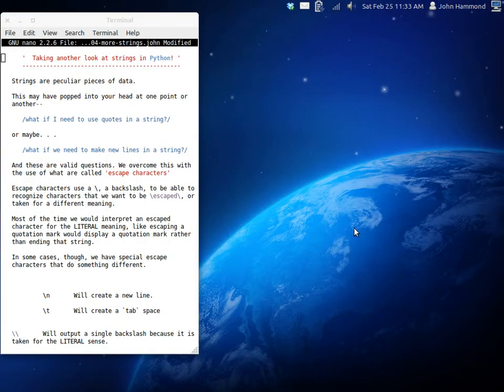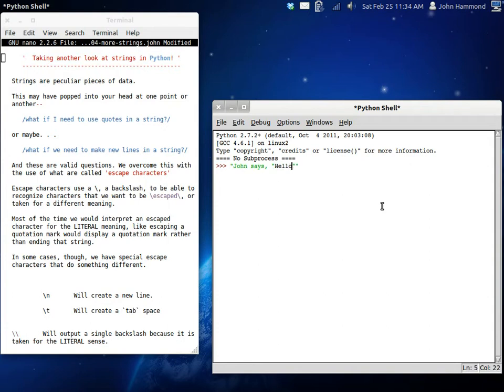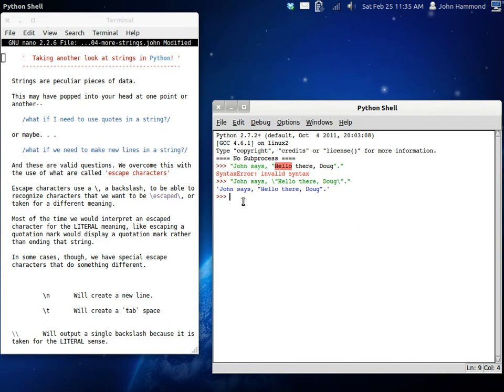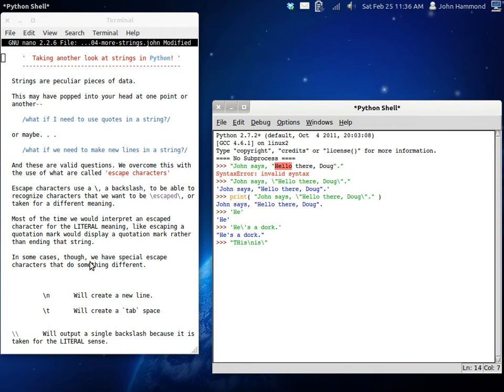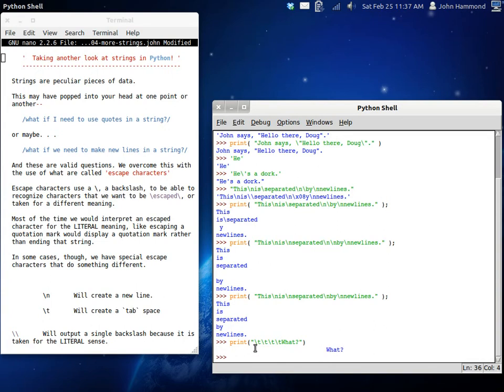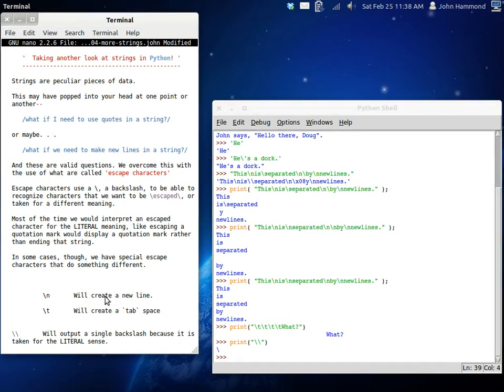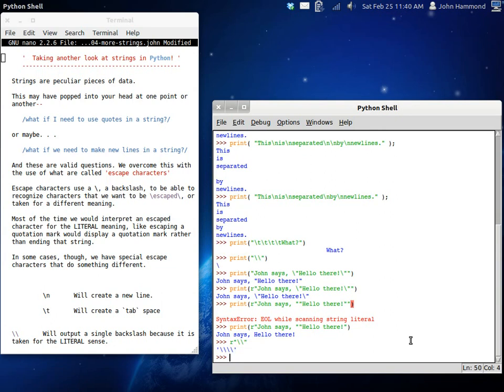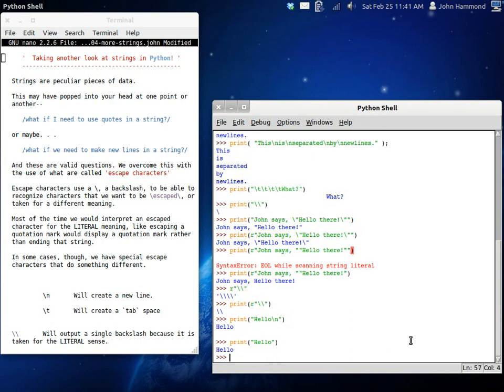Python 04 Working With Strings